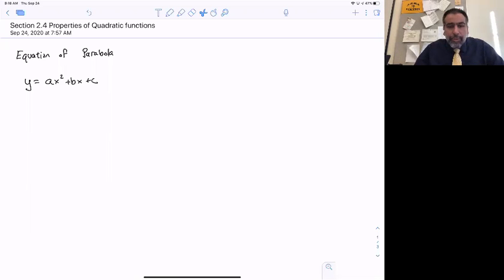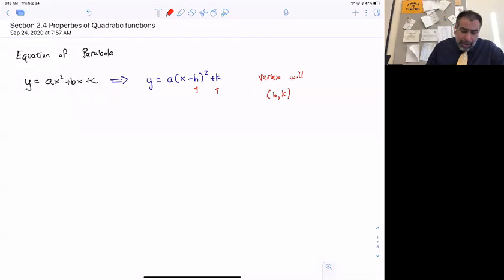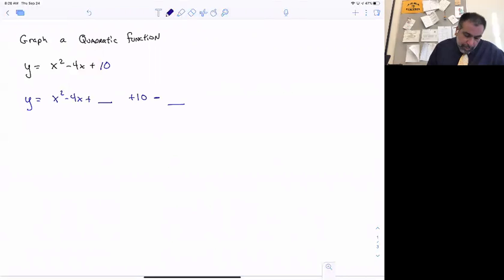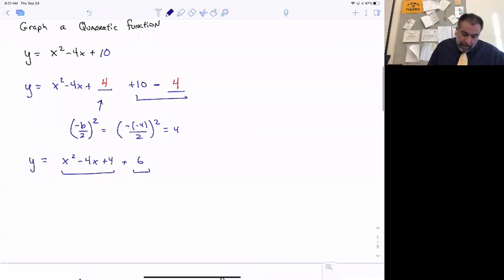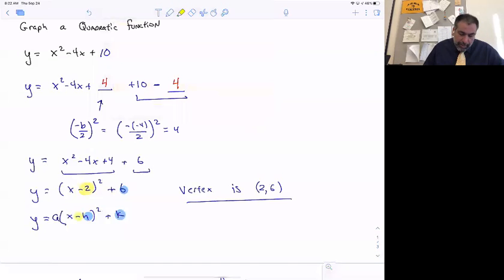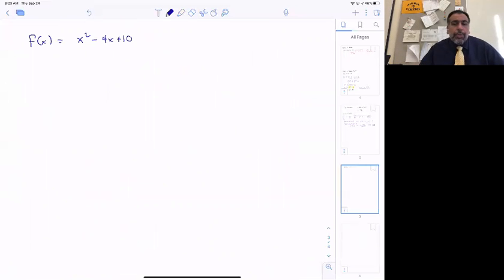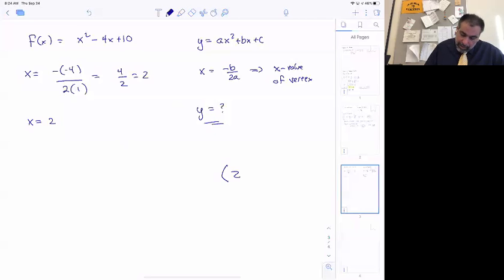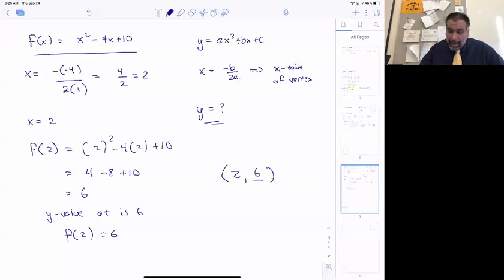Section 2 4 Finding the Vertex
If you are looking for something fun to do, here is how you can find the Vertex of  Parabola. Section 2.4